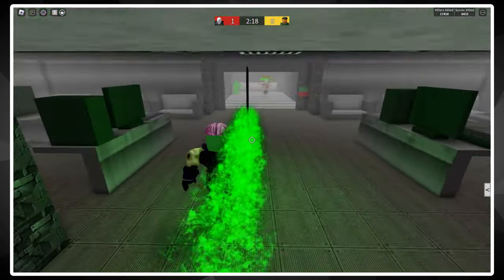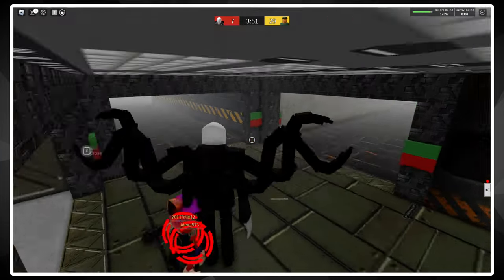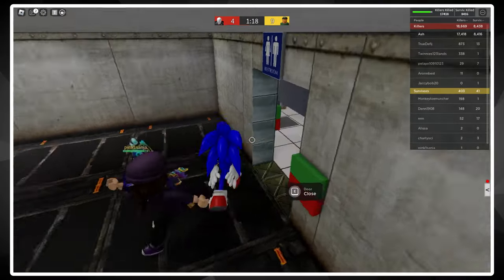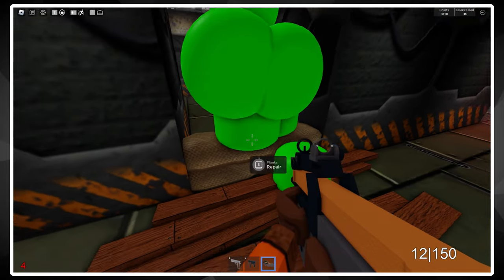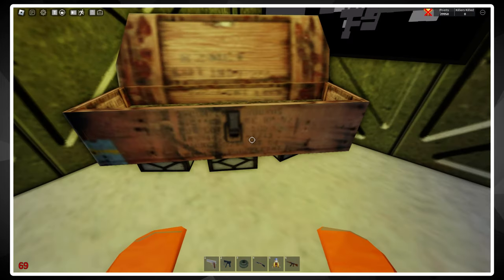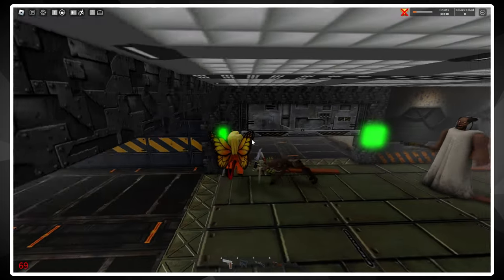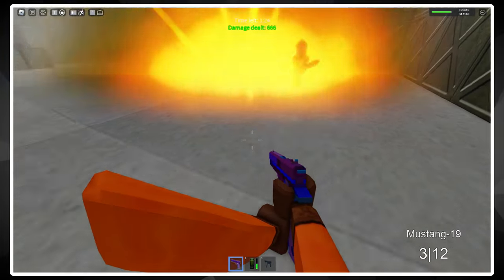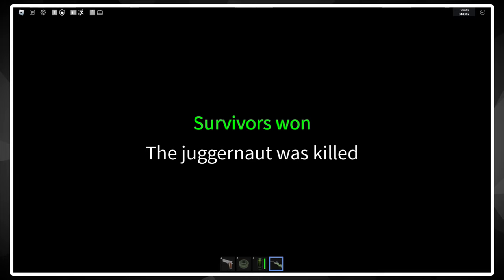How To MASTER Your Skills In SAKTKIA51! (Roblox Survive and Kill the Killers in Area 51)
What a great saktk tutorial experience

SAKTK is by no means a simple game. Sure it’s about surviving and killing killers in Area 51, it’s in the title of course, but in reality there’s way more to the game than just that, and because I’ve been playing SAKTK more or less consistently for the last 7 years, naturally I have a lot of experience. So in this video I’m going to share with you all my most helpful tips and tricks that will help you survive, because it turns out, I’m kind of good at the game.

Thumbnail artwork by Karl!

Image Sources (In Order):
SAKTK game/mode icons by phixxle

YouTube Music Credits (In Order):
"Rising Tide"
"Virtutes Vocis"